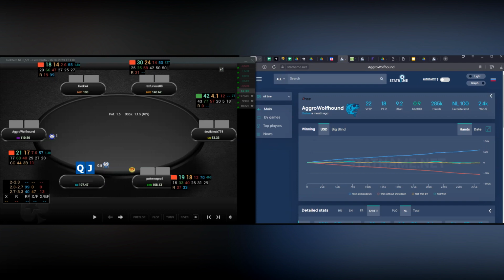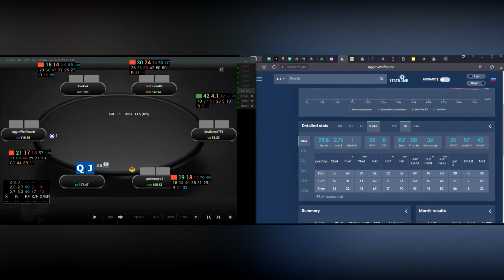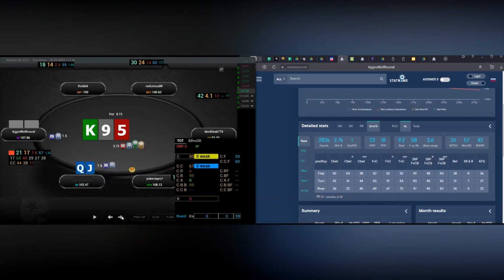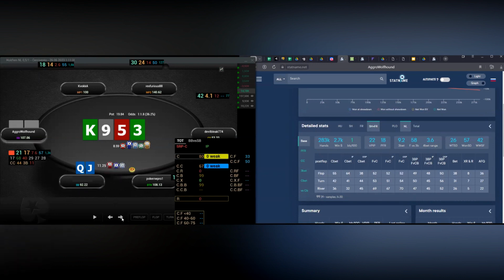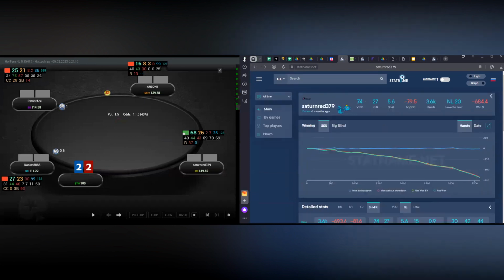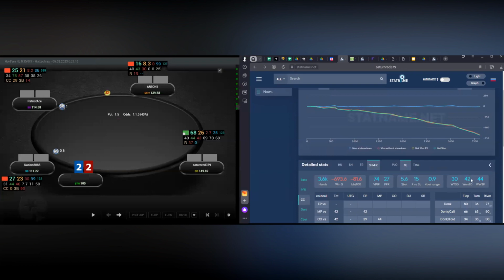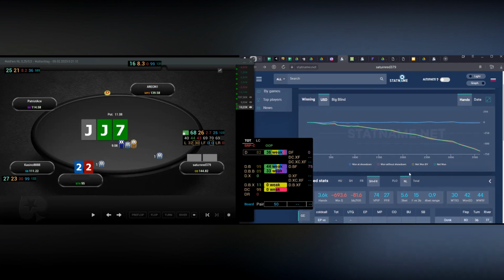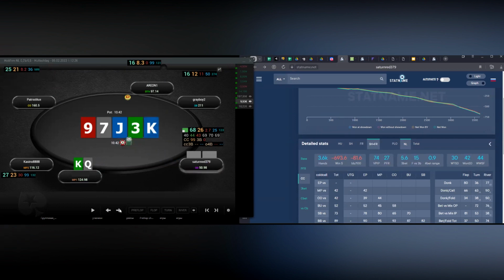Analyze poker hands using Statname. Series #1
In this video, the friends from PokerUP analyze poker hands susing Statname.

STATNAME is the largest statistics site on Holdem and Omaha poker players. We work with iPoker, 888, GG, WPN, PokerBros and CHICO. Our database stores information from 2013, which you can retrieve in seconds.

Top players in iPoker, 888, GG, PS, WPN, PokerBros and CHICO